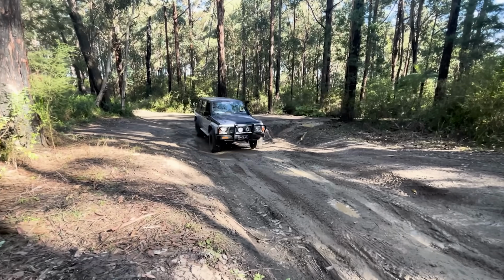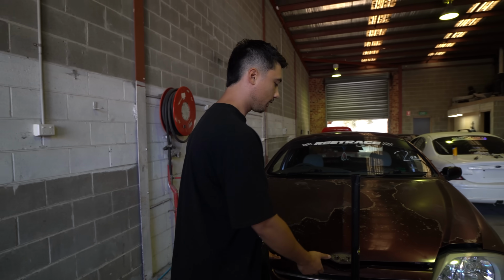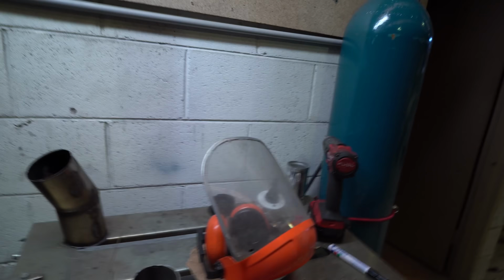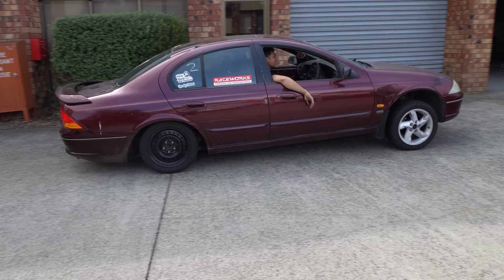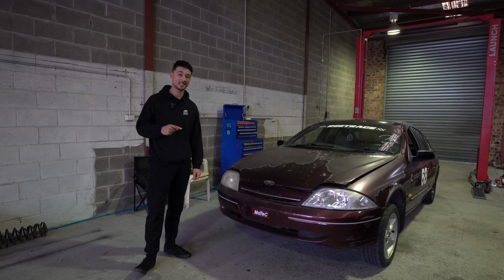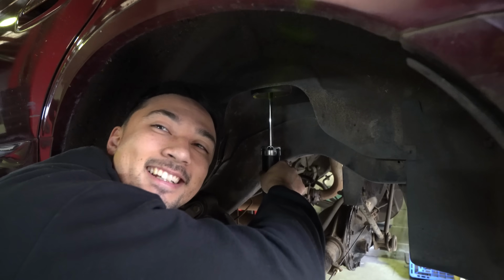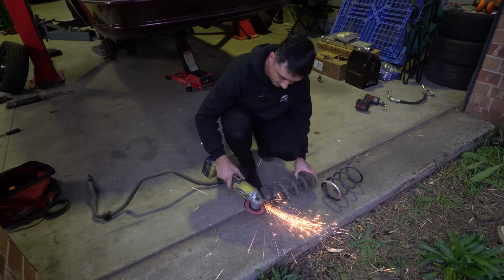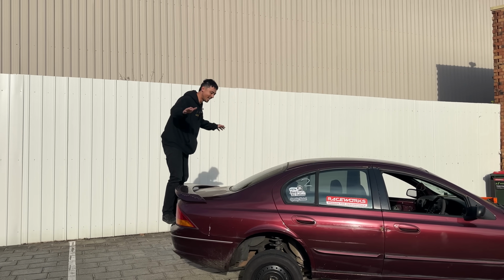I Turned My FORD FALCON Into a MONSTER TRUCK